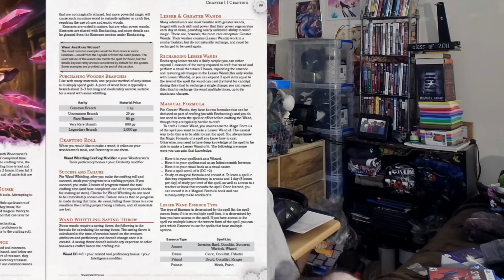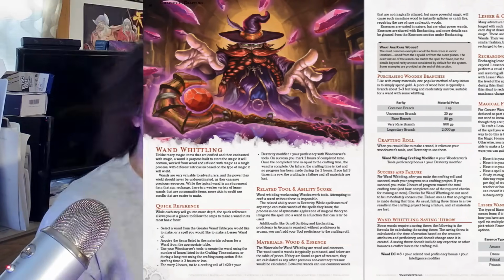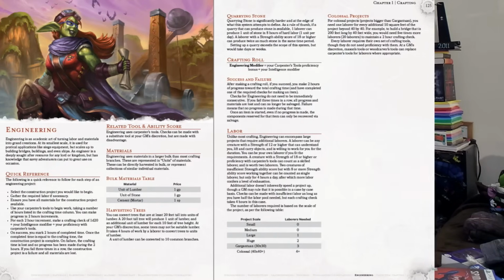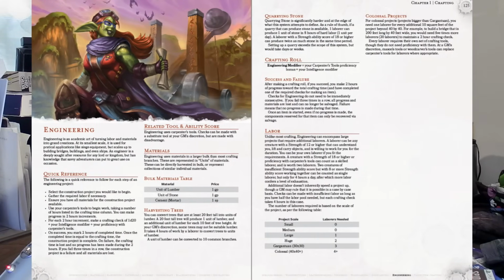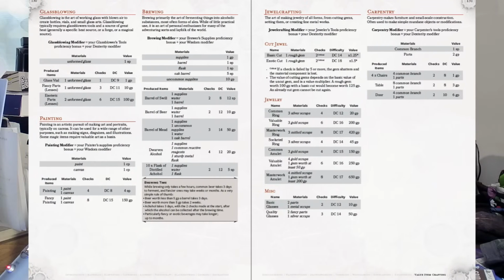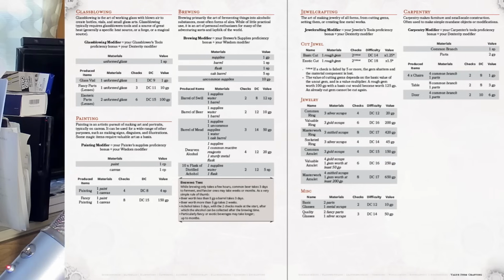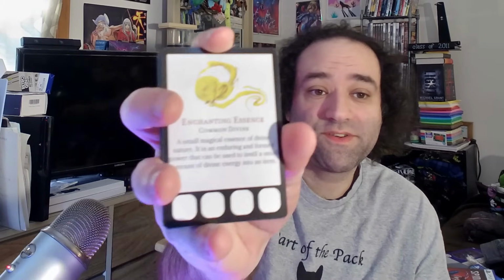SuppleMENTALs: Kibbles' Crafting Guide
Huge shout out to ya BOI GrimJak, for giving me this supplement AND the corresponding cards!
I'm going to be double posting this link in this particular description, but you can check out OUR redbubble shop (with most of the designs being provided by the LOVELY and TALENTED DM Lacara)

If you'd like to check out Kibbles' stuff, you CAN (including a free version of this particular guide) from the KibblesTasty

I was using a Blue Yeti microphone (+ OBS Noise Gate) while recording this video.

Would you like to book a member of DM Roundtable to run a TTRPG for you?

0:00 - Intro
1:04 - Overview
5:56 - New Materials
9:51 - Alchemy
11:15 - Poisoncraft
11:49 - Blacksmithing
12:34 - Cooking
14:09 - Enchanting
15:31 - Scrollscribing
16:37 - Wand Whittling
17:34 - Leatherworking
17:49 - Tinkering
18:52 - Runecrafting
20:26 - Engineering
21:21 - Things you can do with existing tools
22:10 - Appendices
26:21 - Material Cards
29:08 - WHO is this for?
31:42 - Outro/Call to Arms